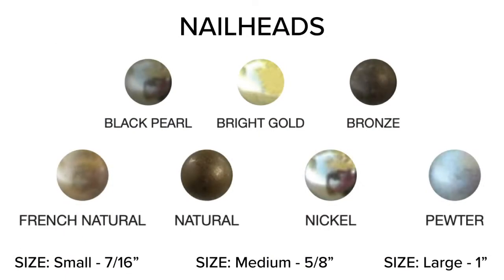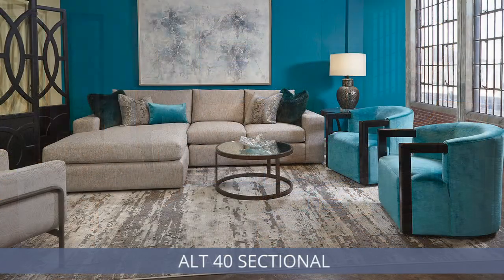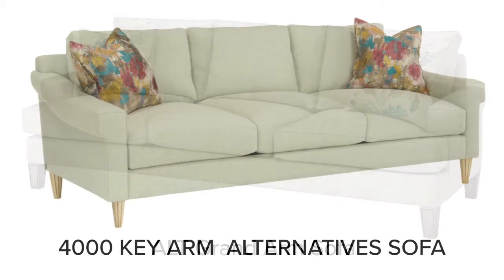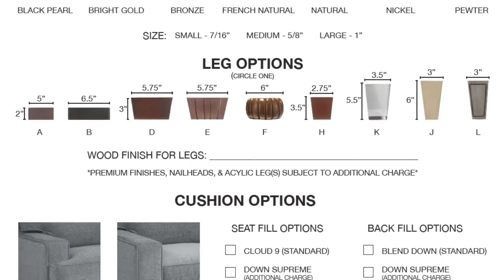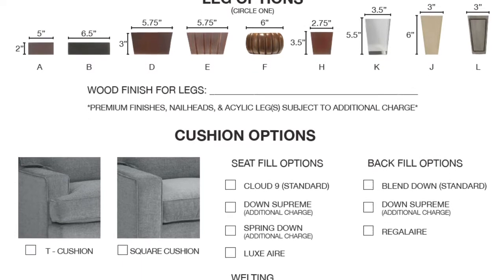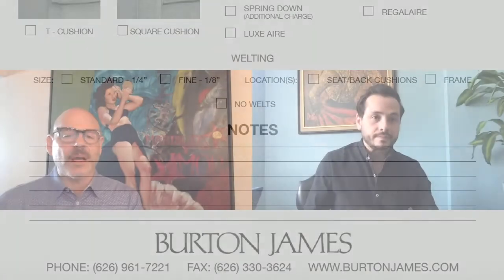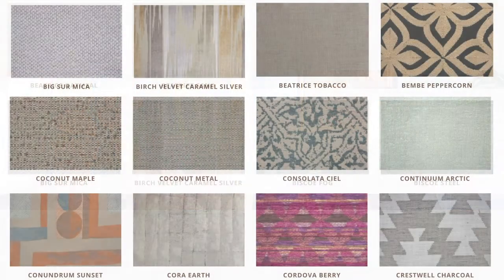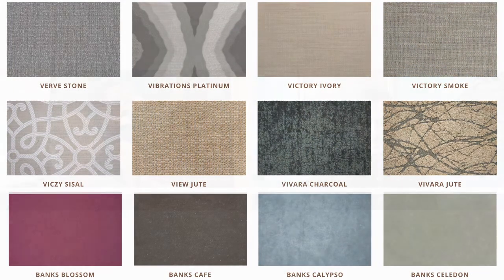How To: Burton James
Discover the design possibilities with Burton James' Alternatives Programs.